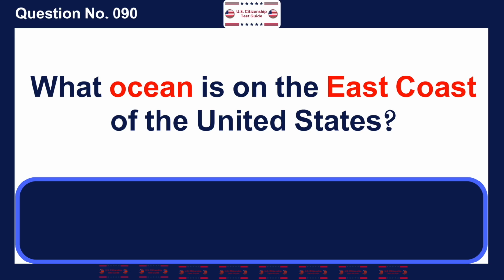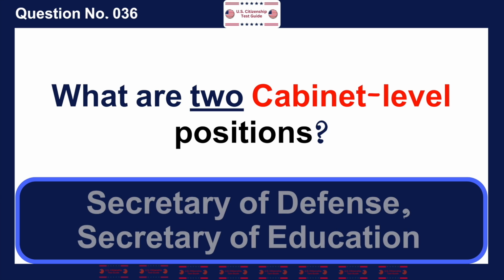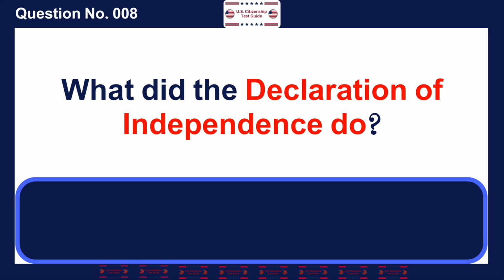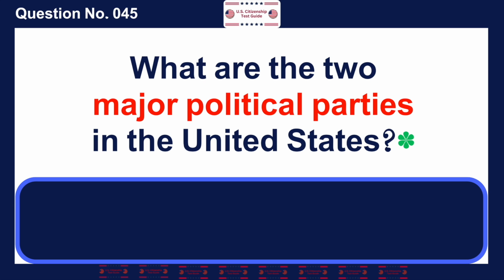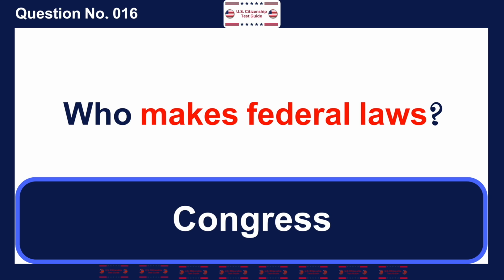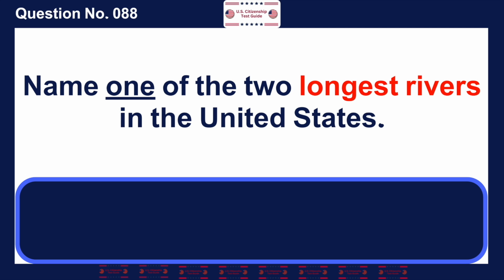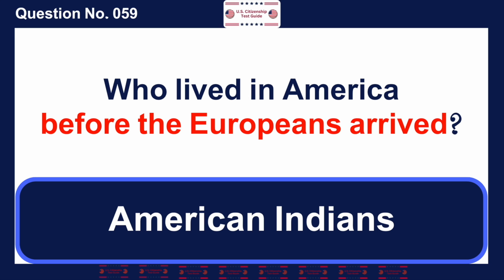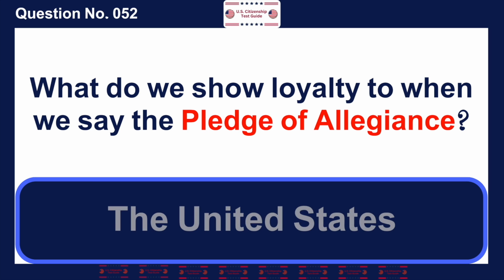2025 random 100 civics questions and answers - U.S. citizenship interview I N400 Interview